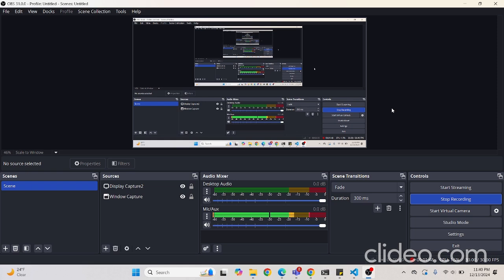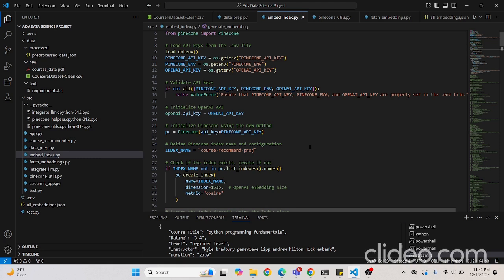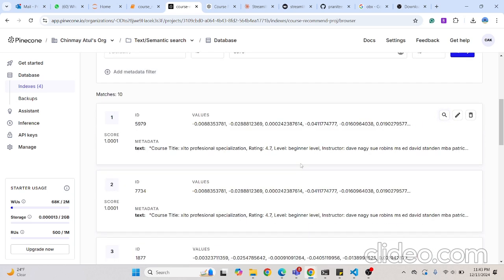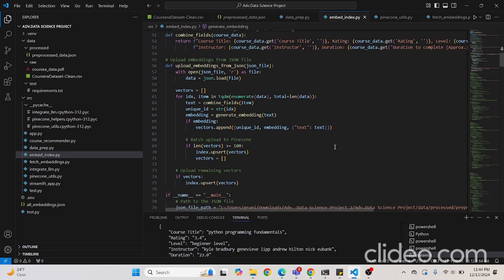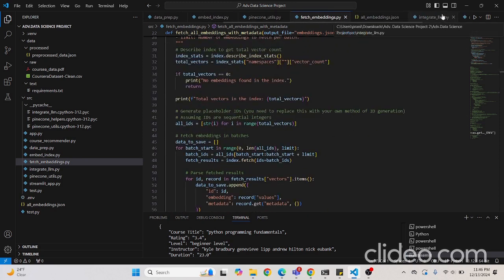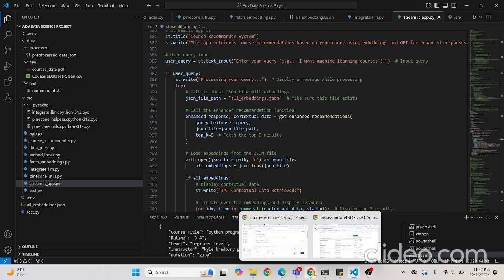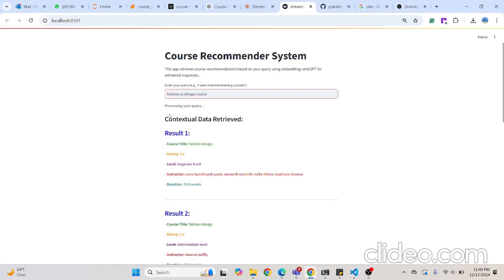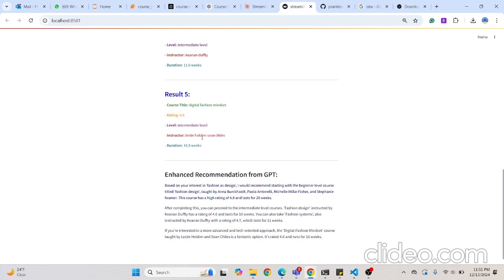Course Recommender Assistant Powered by AI (LLM) and RAG